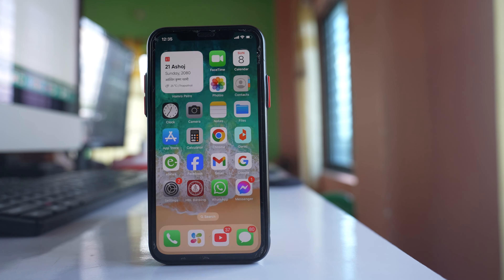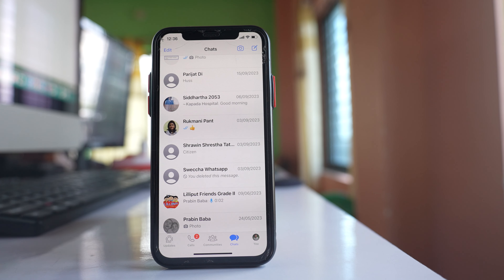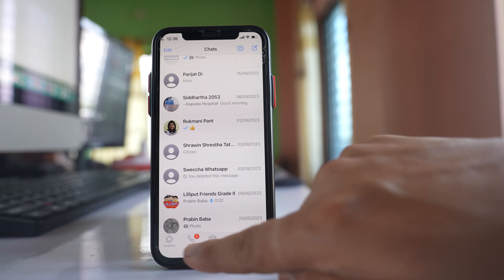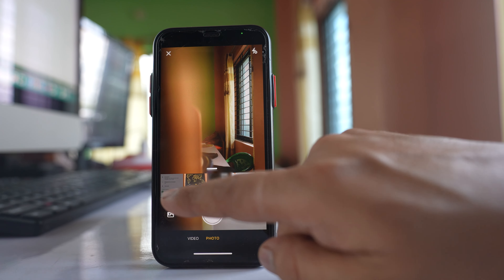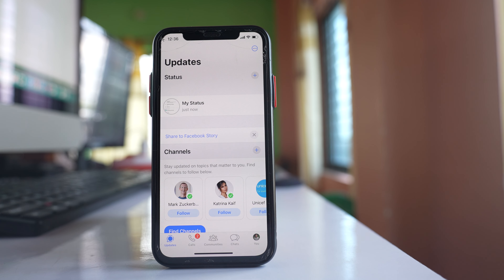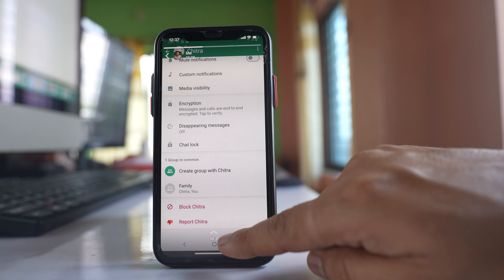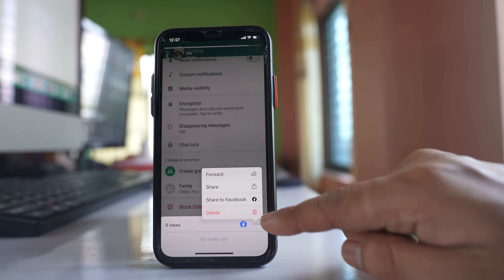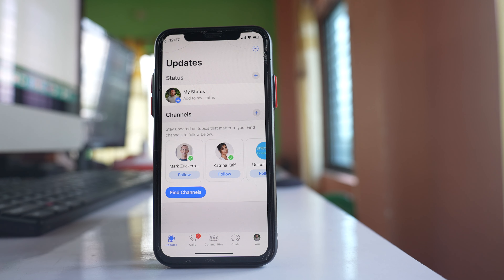How to delete status in WhatsApp in iPhone |Add status| Delete status new updated WhatsApp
In this video today we will see how to delete status in WhatsApp in iPhone. We will also see how to add status in WhatsApp.
This video also answers some of the queries such as:
How to delete status WhatsApp new update
How to delete status on WhatsApp on iPhone new update
How to delete status on the new WhatsApp
How to remove status from WhatsApp
How to delete viewed status on WhatsApp

In this video today we will see how to delete WhatsApp status in iPhone. So for that one let me at first open WhatsApp application and since I don't have status right now I will at first add status to my WhatsApp application. For that one I will tap on this updates. Select My status and then let me select any status and then I have to tap on this Arrow here. So what I have done is I have added status to my WhatsApp application. Now suppose if you want to delete this status what you will do is you will again select this option My status. After that at the bottom there is Arrow. Tap on it and here you will be able to see three dotted icons. Tap on it and there is an option Delete. So select this option delete and then select this option delete 1 status update and the WhatsApp status will be deleted.